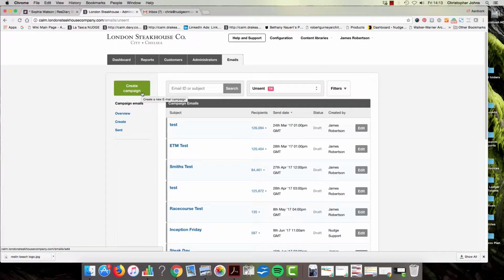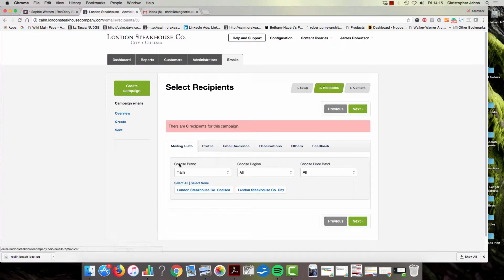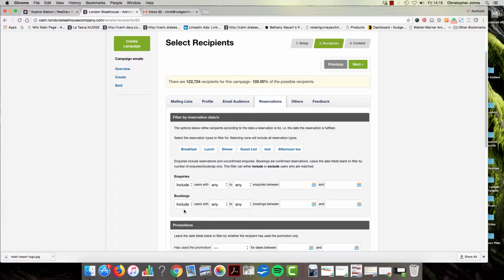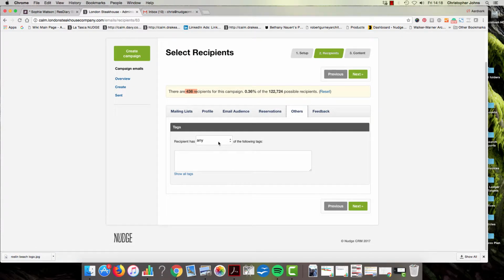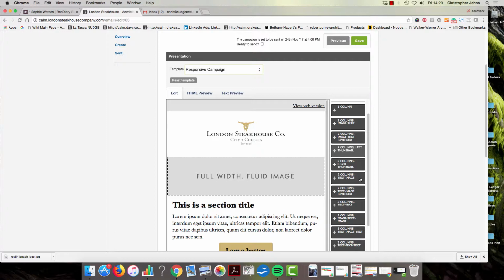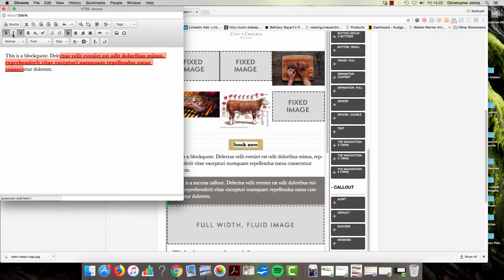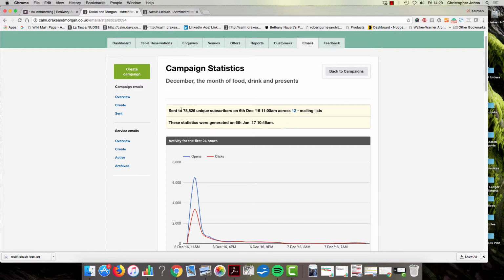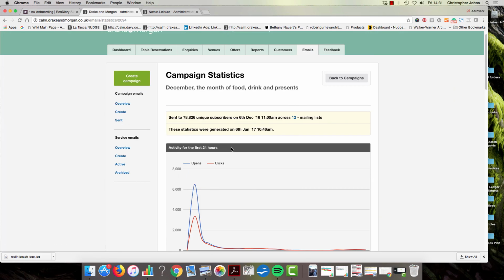Nudge Demo (Nov 2017)